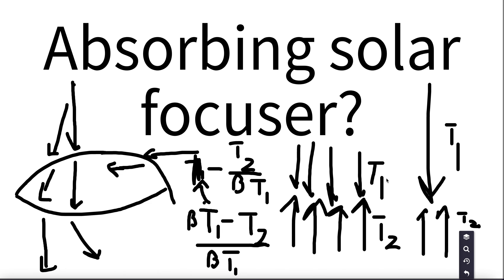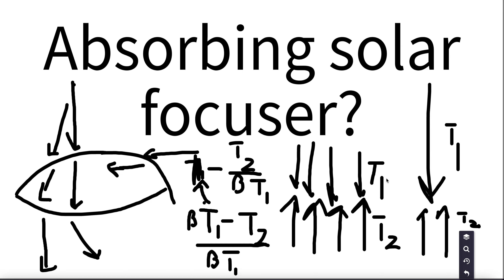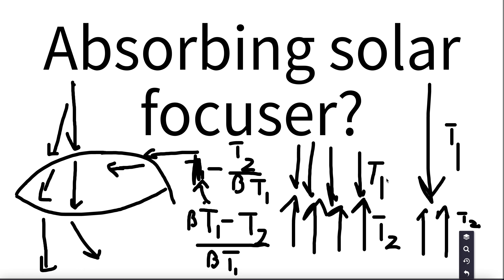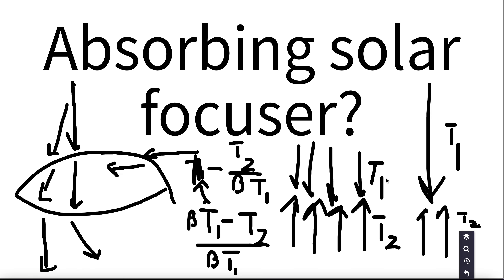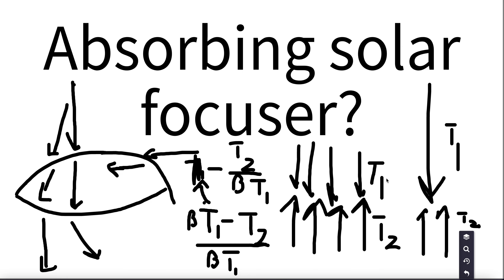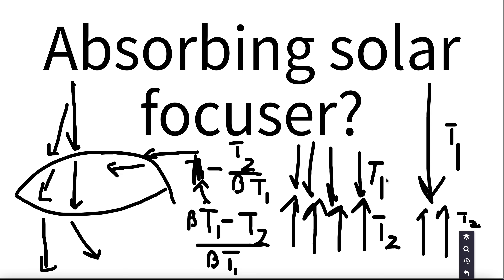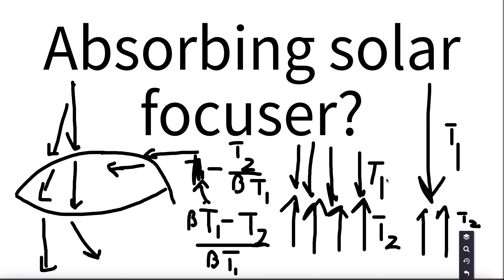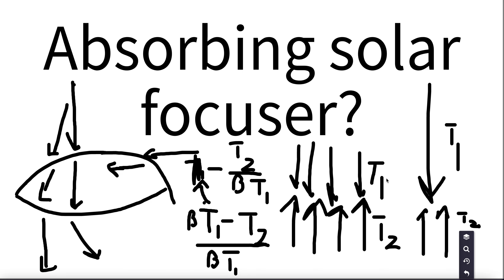Absorbing solar focuser?